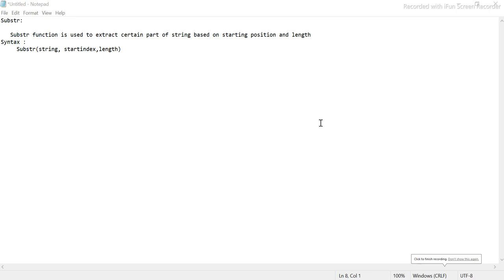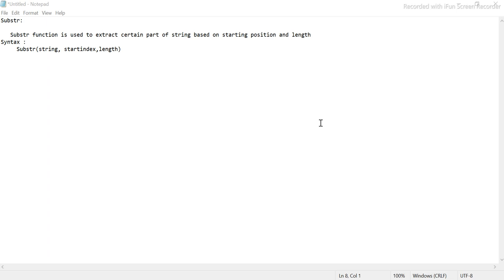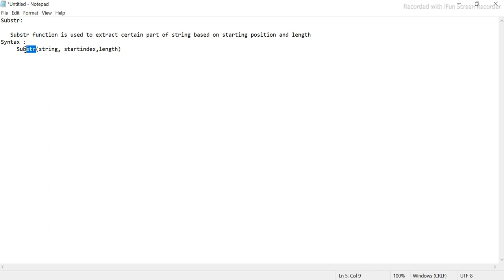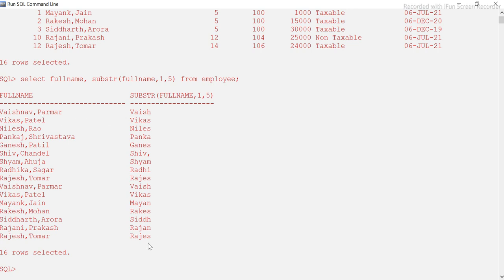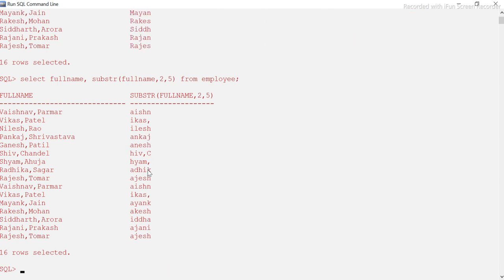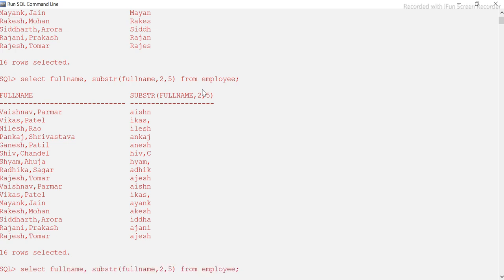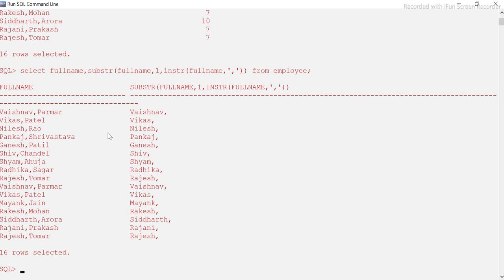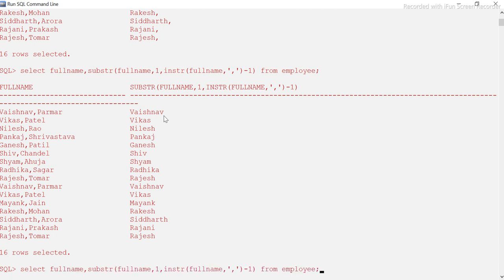substr in Sql | SUBSTR function in Oracle | INSTR in SQL | SQL Interview question | sql tutorial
SUBSTR and INSTR in SQL with popular Interview question | SUBSTR usage in SQL